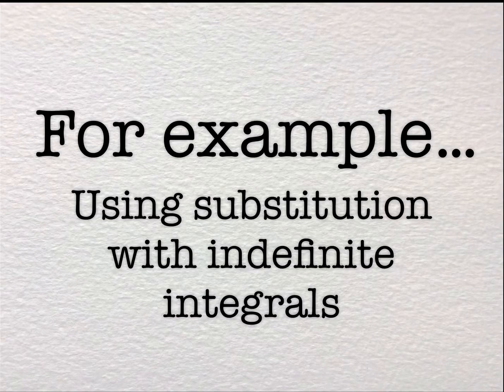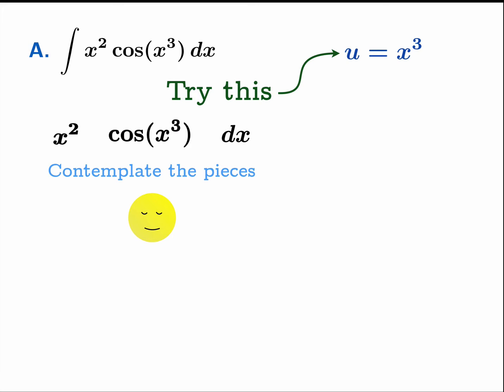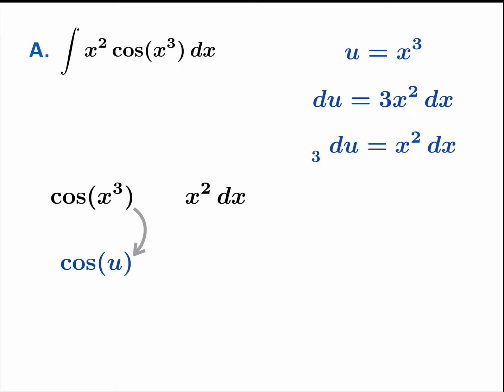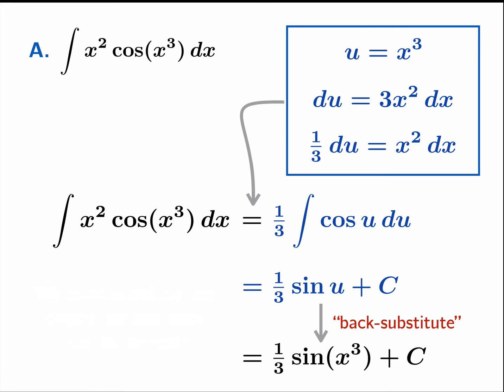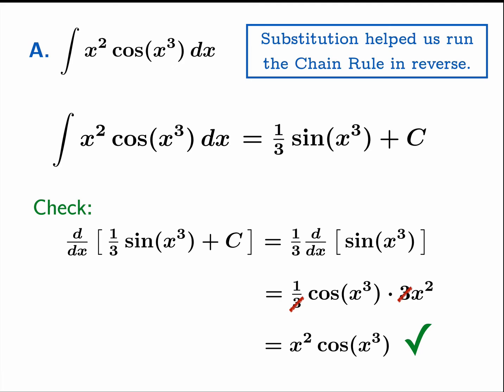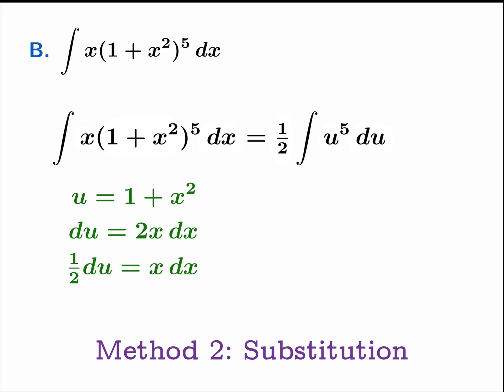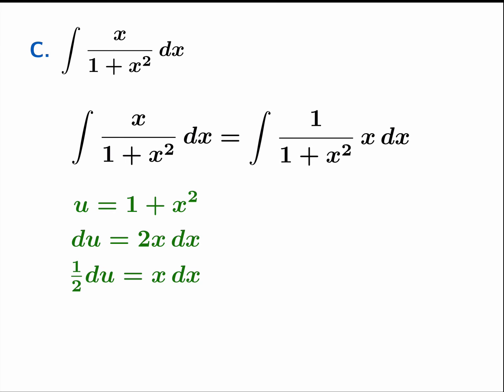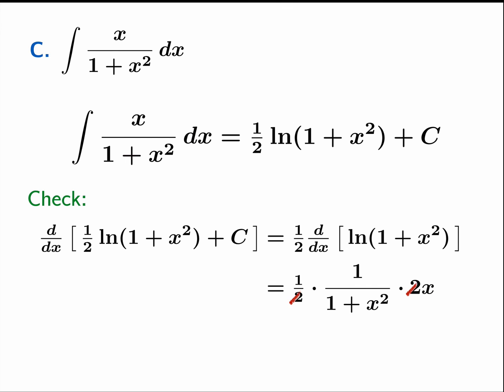QuickVid: Examples of substitution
We use the method of substitution to calculate the indefinite integral (i.e. antiderivative) of A) x^2 cos(x^3), B) x(1+x^2)^5, and C) x/(1+x^2).